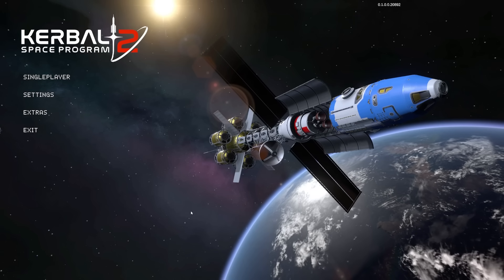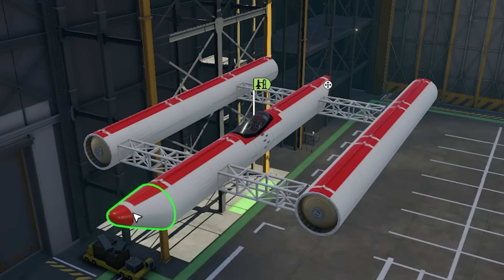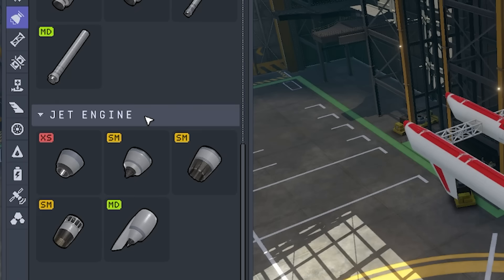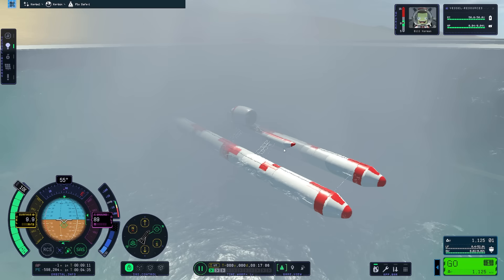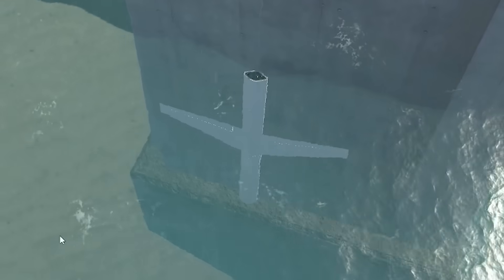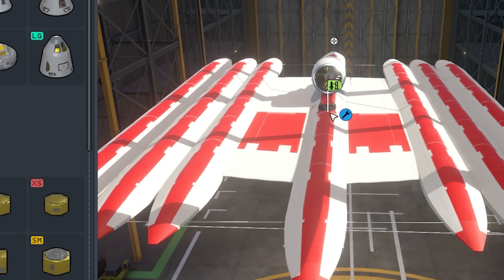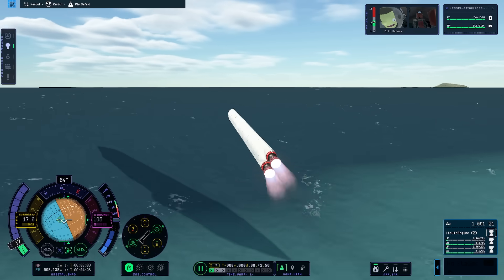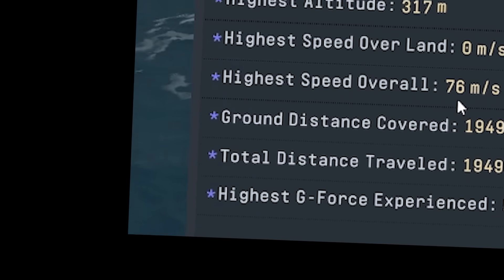Setting the SEA SPEED RECORD in Kerbal Space Program 2!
Kerbal Space Program 2 is finally here, this time we have to engineer the world's fastest boat to set the sea speed record in KSP2! It was harder than expected, but nothing the UK Space, sorry, UK Sea Agency can't solve- even if it did defy physics and break reality!

LINKS!